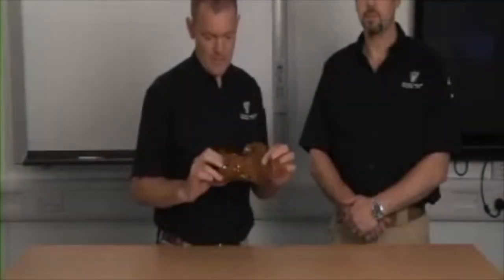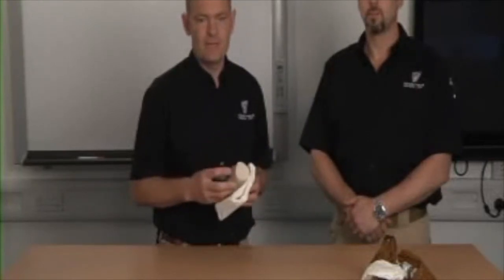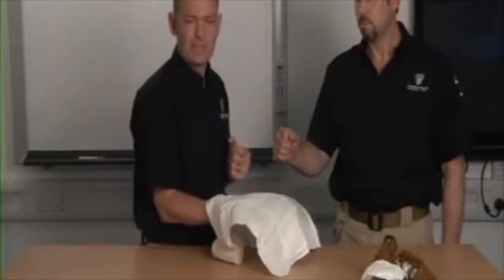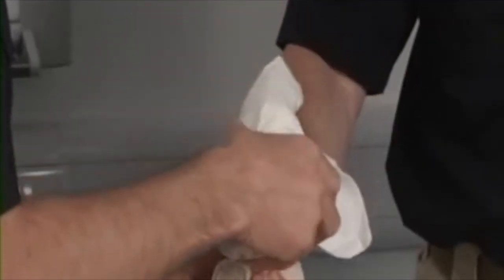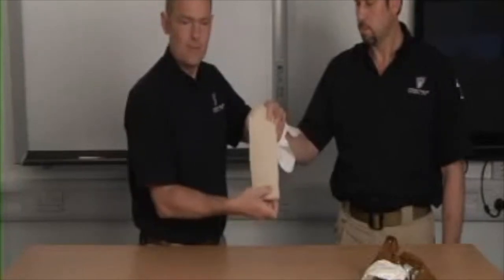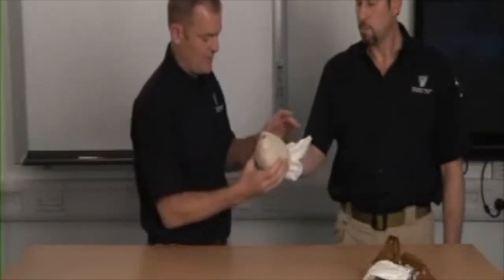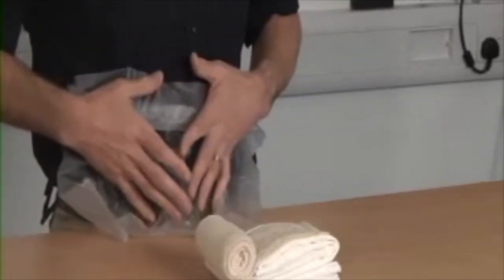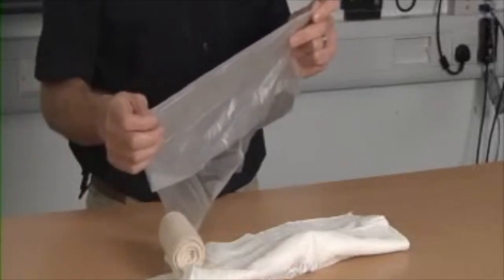Prometheus Blast Bandage - PROM003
The Blast Bandage provides the ability to quickly package traumatic amputations, burns and large pattern wounds with minimal effort. The trauma bandage provides a 47cm x 47cm treatment area, but packs to about the size of a 10cm bandage.

The Prometheus Blast Bandage is now available at Steroplast Healthcare as part of our Trauma range. now and get a quote, or call and quote PROM003 for more details.

Key Features

• Large non-adherent wound pad and integral elastic bandage – for quick and simple achievement of effective haemostatic stump pressure following traumatic amputation.

• Large, removable occlusive dressing – multipurpose, e.g. to cover eviscerated bowel; as a robust burns dressing; as an occlusive dressing for multi-penetrating chest wounds.

• ‘Brakes’ - to help prevent accidental unrolling of the elastic wrap during application, especially helpful during the dressing of amputations. These multiple points of adhesion prevent slippage of the elastic during the wrapping process, making the bandaging process much easier to achieve, with a more secure end-result.

Specification

• Dimensions (packed): 10cmx 10cm
• Dimensions unpacked: 47cm x 47cm
• Weight 100g